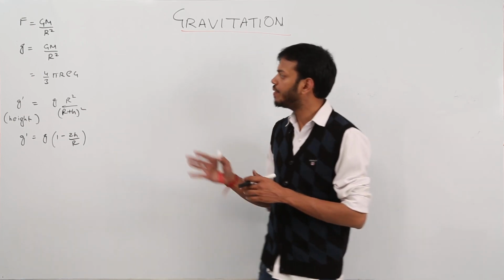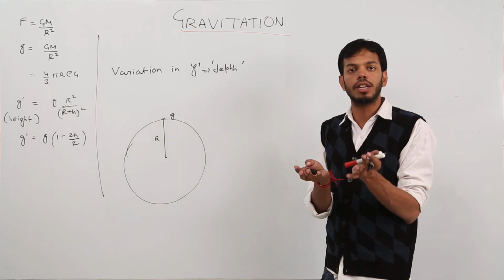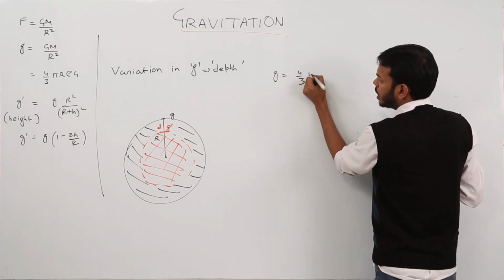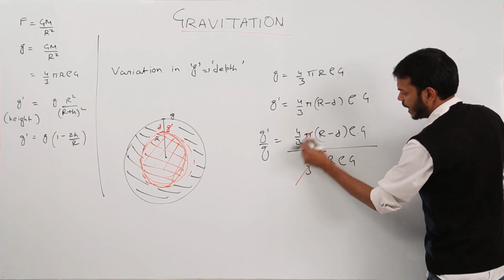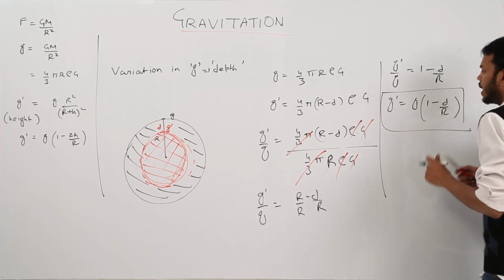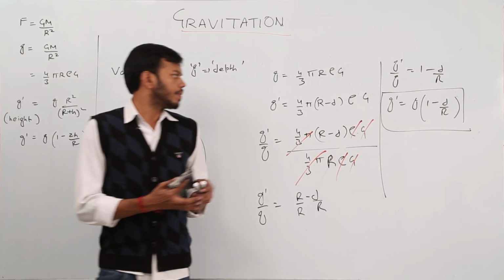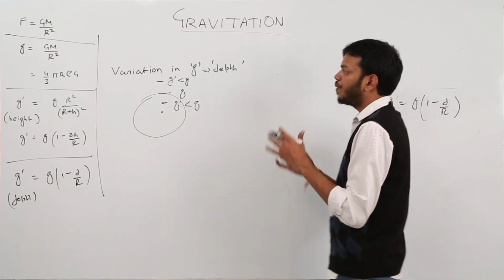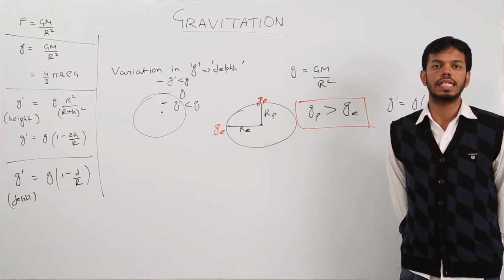Best Free Topic l Class 11th I Physics I CBSE I Chapter 6 I Graviation l L75